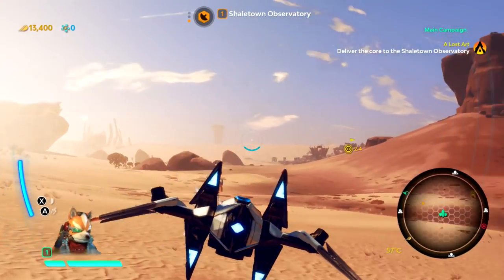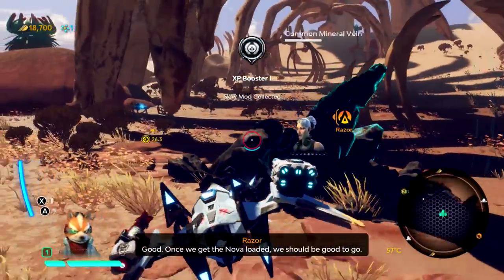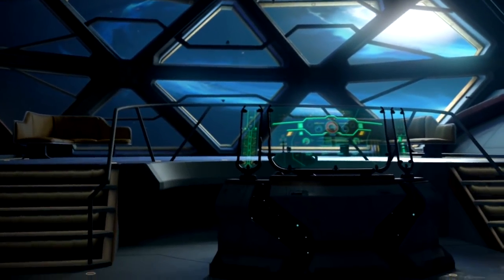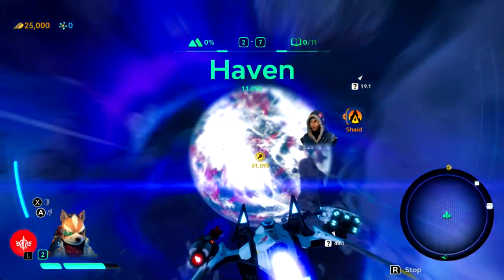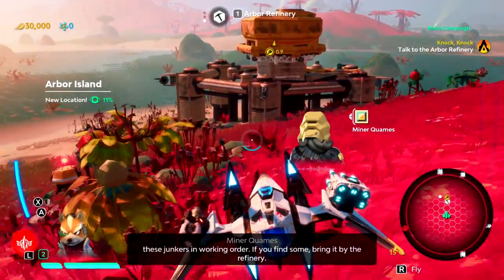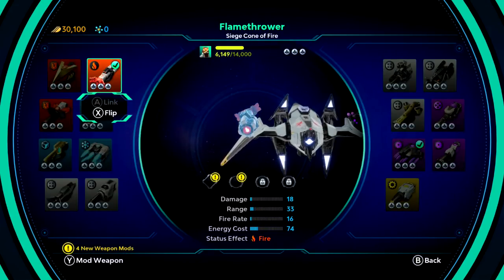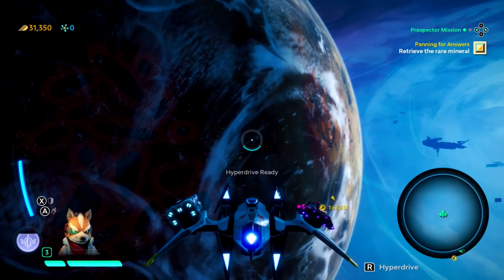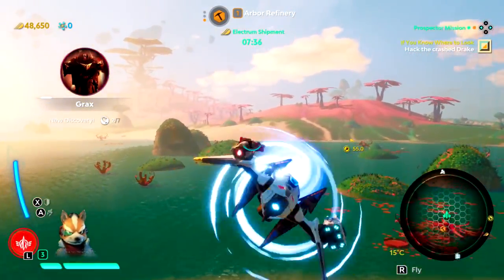Starlink: Battle for Atlas Gameplay Walkthrough - Episode 2 - Unlocking Everything! Planet Haven!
Welcome to Starlink: Battle for Atlas Part 2! We conitnue our Starlink Star Fox Nintendo Switch game with unlocking all pilots and ships, and with Star Fox visiting Planet Haven!

More information about Starlink Battle for Atlas played by ZebraGamer
Starlink: Battle for Atlas is a new action-adventure game where you assemble a custom starship mounted to your game controller to launch into an interplanetary adventure.
Lead a group of heroic interstellar pilots who use modular starships to mix and match their unique gear and skills on the fly. Travel the star system to unite the galaxy against villainous destructive forces.
BUILD. BATTLE. WIN.
Mix and match pilots, hulls, wings, and weapons to build the starship of your dreams with an unprecedented level of customization and creativity. Changes to your physical starship are instantly reflected in your gameplay experience, allowing you to immediately jump into the battle.
Mix and match pilots, ships, wings, and weapons to fully customize your dream starship. Instantly see changes that you make to your physical ship get applied in-game. Build your own playstyle with unique pilot abilities and weapon configurations to overcome deadly challenges. Seamlessly and freely explore seven of the unique alien planets in the Atlas Star System. Nintendo Switch™ System Exclusive: Star fox comes to Starlink: Battle for Atlas with a Fox McCloud pilot, Arwing ship, and an exclusive mission!